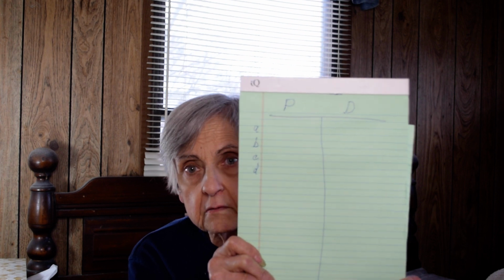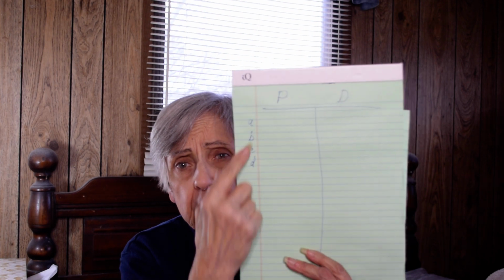CYNTHIA'S TOP TEN TIPS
BOOKS - crime/thriller books to read